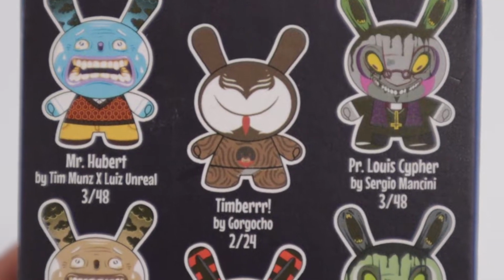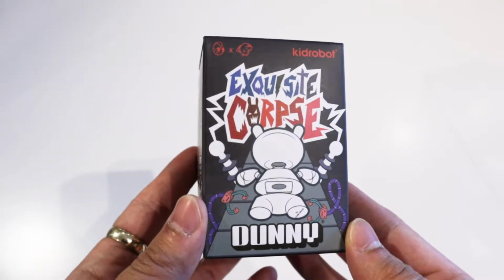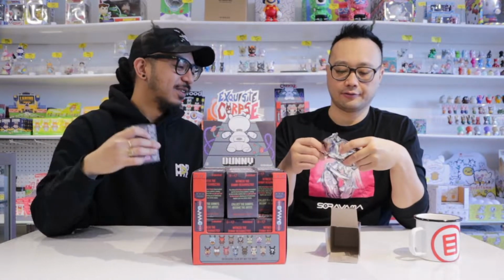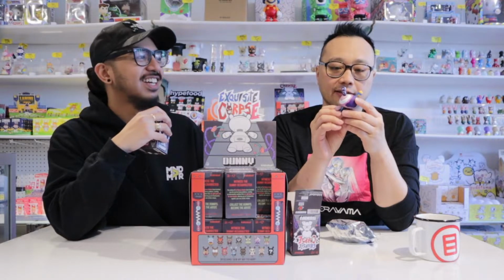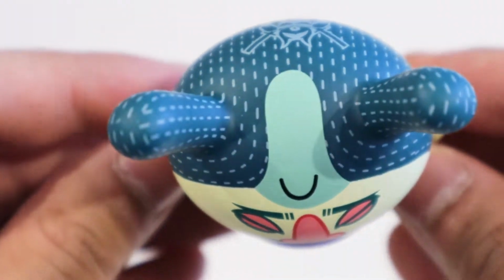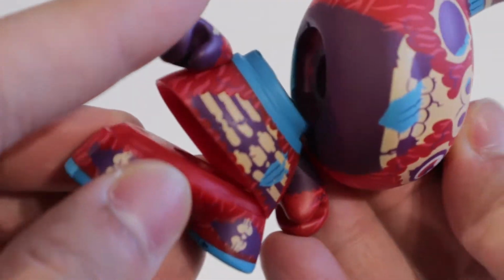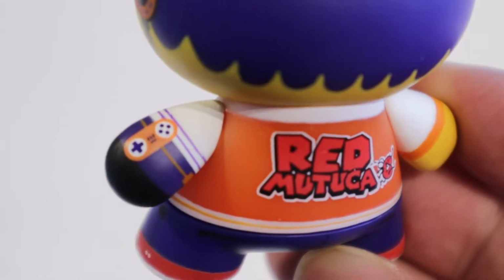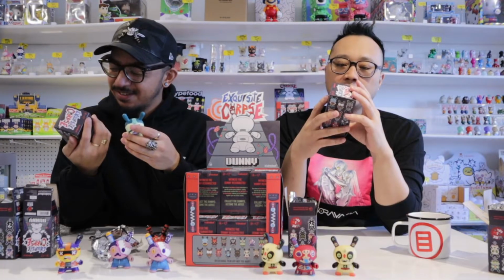Exquisite Corpse Dunny Unboxing! See how the magnets work! - Unboxed EP92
This week, Chris and Mark reveal how the new Exquisite Corpse Dunny works with the new magnets in the body!